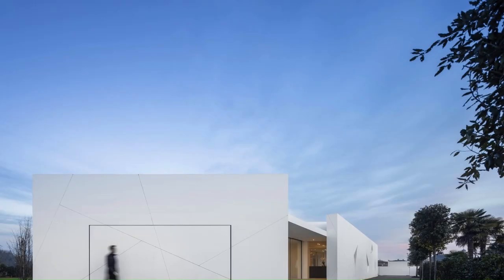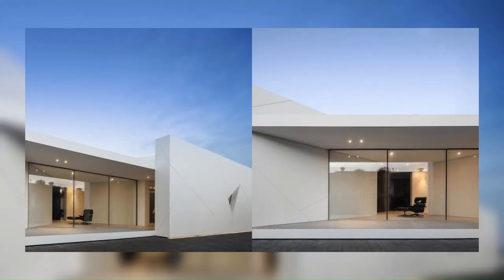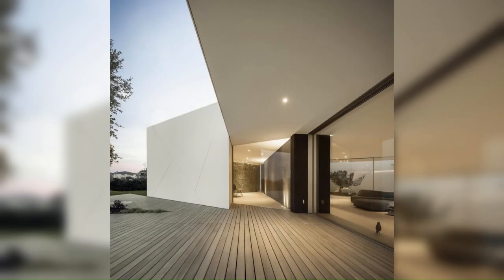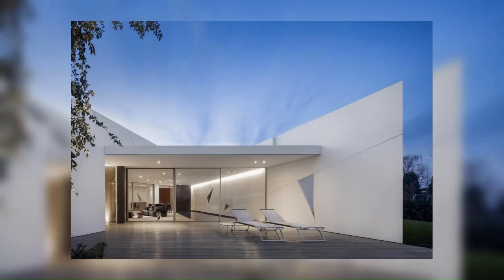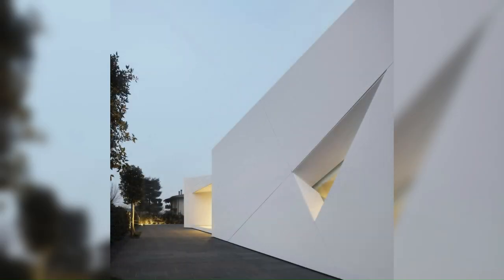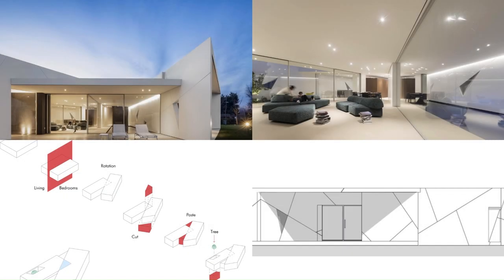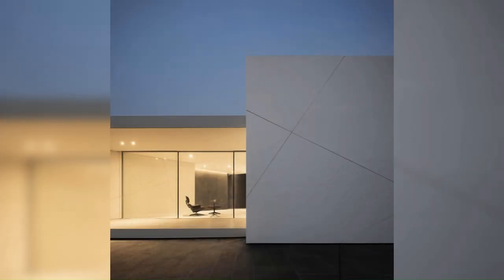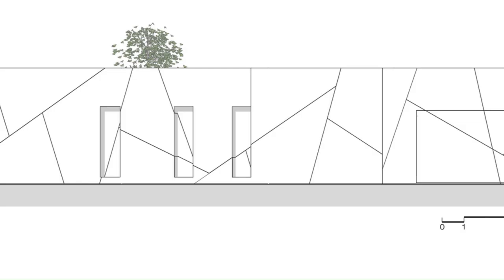Diamond Tree By 3ndy Studio In PONZANO, ITALY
Diamond Tree is a villa designed by 3ndy Studio for Simioni family in Ponzano Veneto, in between the residential and rural north-west areas of Treviso.
The concept develops around an idea of decomposition, subtraction and rotations of volumes, in order to create several ways to perceive the space

Archi Studio

Architects: 3ndy Studio
Area: 550 m²
Year: 2018
Photographs:Fernando Guerra | FG+SG
Manufacturers:  Oikos, Vitrocsa, Antonio Lupi, Fabbio design, GSE, Lapitec®, Marconati Impianti, SALVATORI, Tecnosystem, Verde Profilo, Vimar
Lead Architects: Alessandro Lazzari, Marco Mazzetto
Products used in this Project
Clients: Penta Service, Simioni family
Other Participants: Massimiliano Martignon
City: Ponzano
Country: Italy